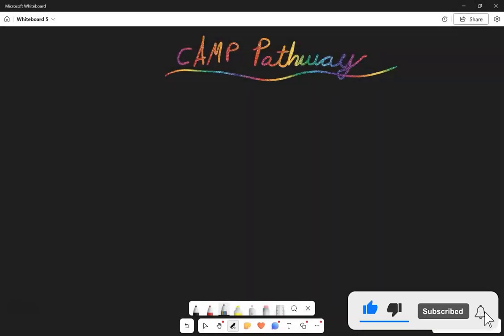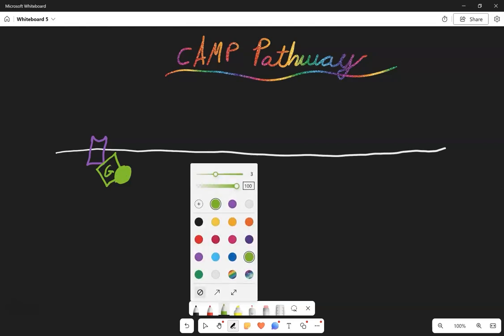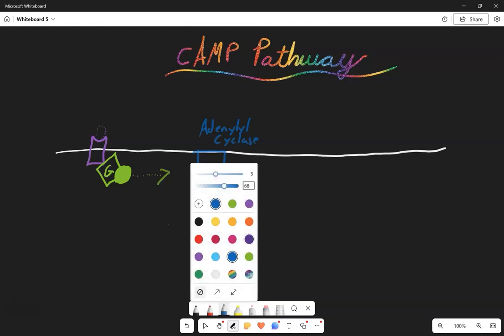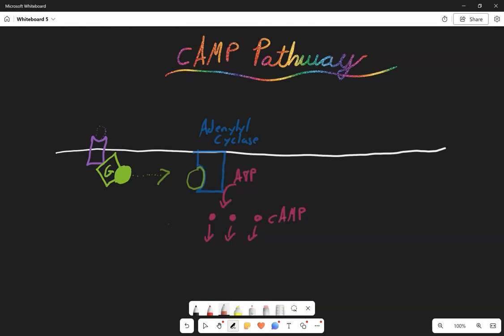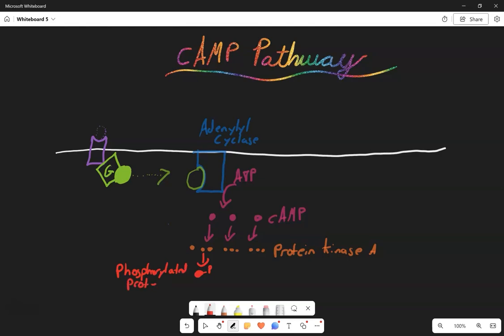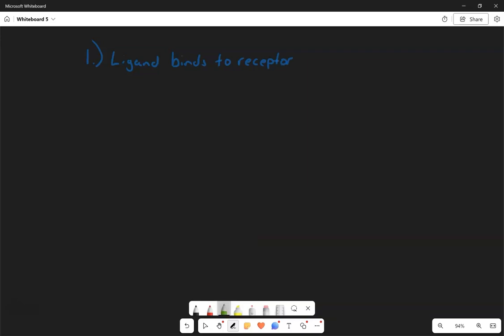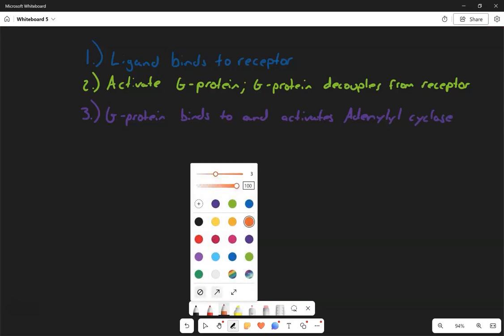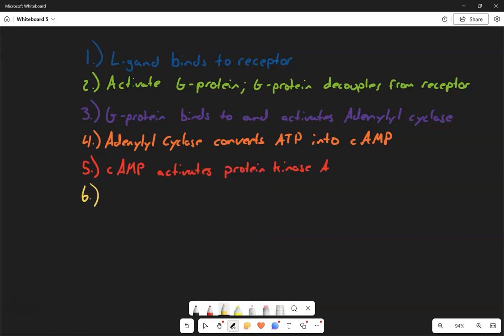cAMP Pathway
The cylclic AMP pathway is a signal transduction pathway that leads to the phosphorylation and thus activation or de-activation of a protein. This signaling cascade is common for hormones including glucagon, thyroid stimulating hormone, and vasopressin.